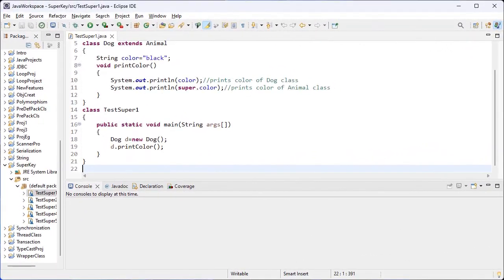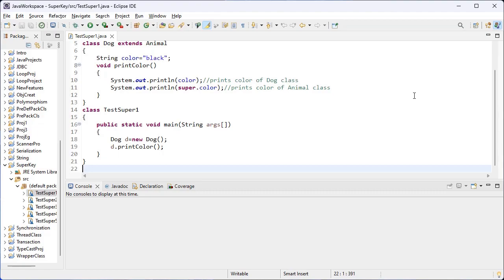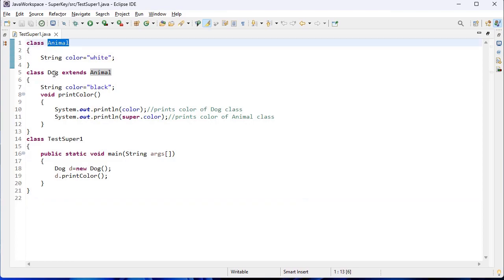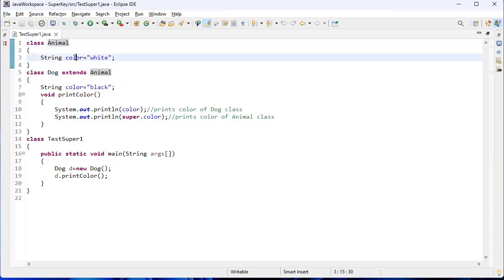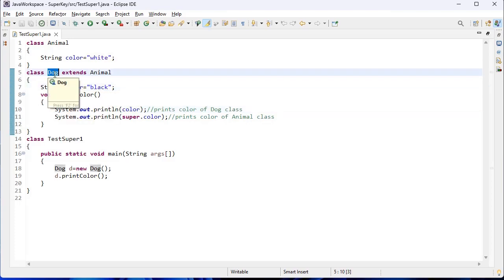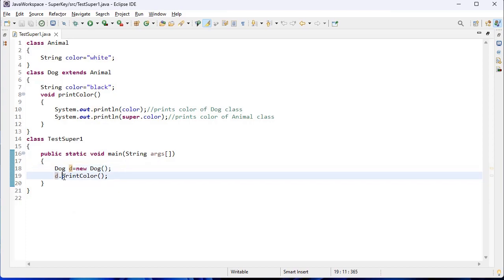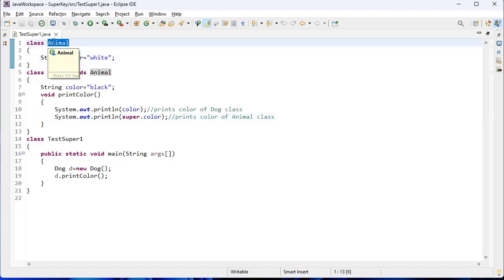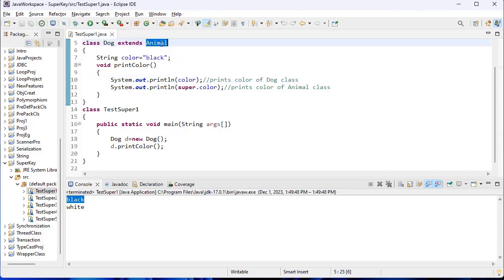Java Tutorial Part 39 | Super Keyword Used for Immediate Parent Class Instance Variable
Whenever you create the instance of subclass, an instance of parent class is created implicitly which is referred by super reference variable.
Usage of Java super Keyword
super can be used to refer immediate parent class instance variable.
super can be used to invoke immediate parent class method.
super() can be used to invoke immediate parent class constructor.
We can use super keyword to access the data member or field of parent class. It is used if parent class and child class have same fields.